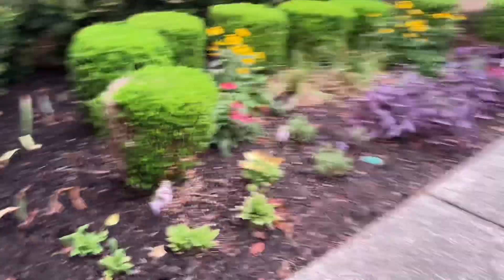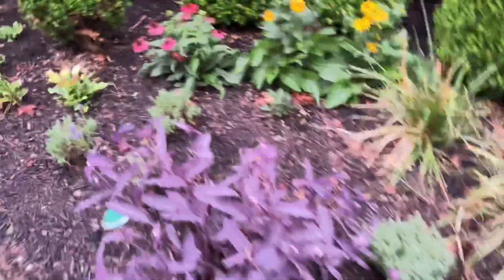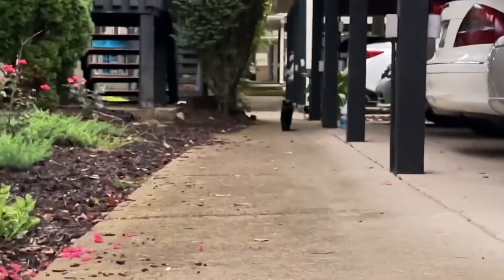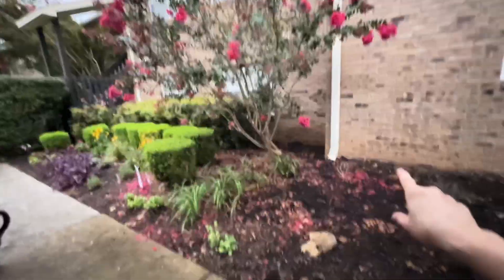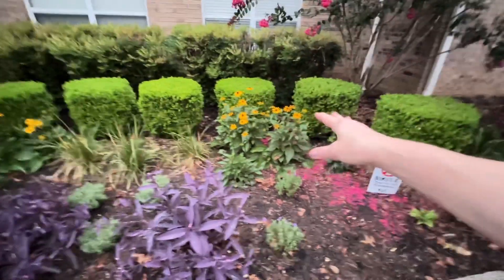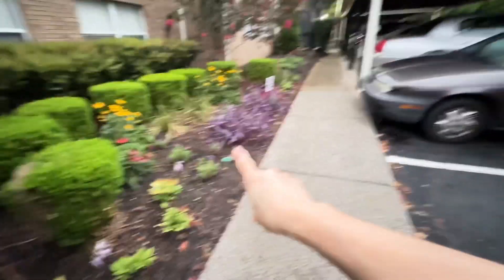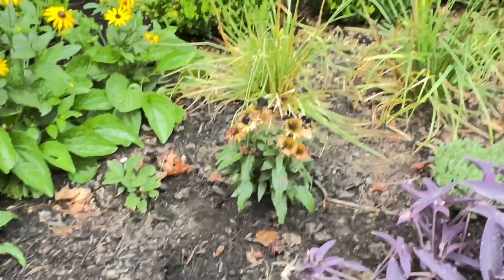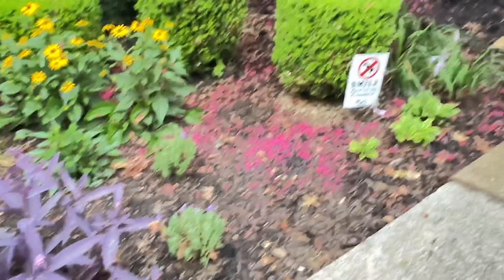Possible water pipe break under my garden - 8/4/2023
Possible water line break under my garden! 8/4/2023.  This is probably a Part 1.

I got out early and transplanted an ombre coneflower that may be in the way.  Jack the neighborhood cat visits.

Welcome to My Tiny Tennessee Garden!   I started this channel in August 2022 for my out-of-state family and friends. It’s basically a gardening journal, or diary, with other odds and ends mixed about during gardening lulls.

My Tiny Tennessee Garden